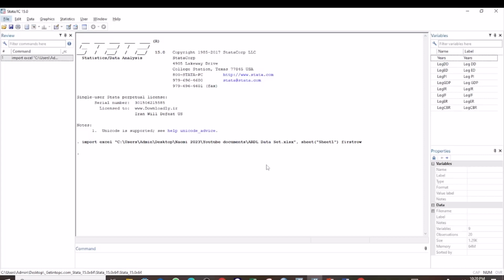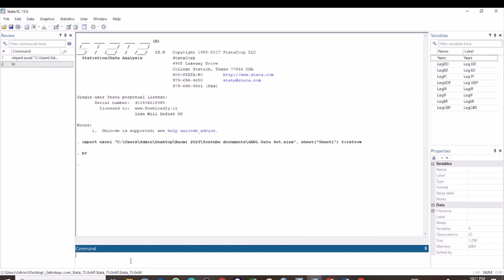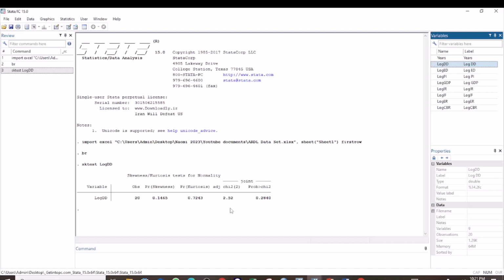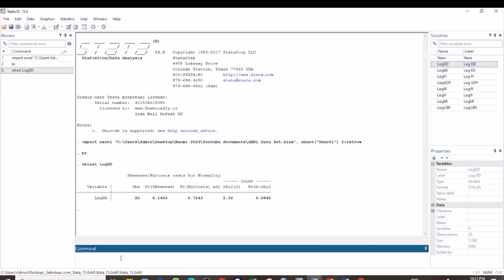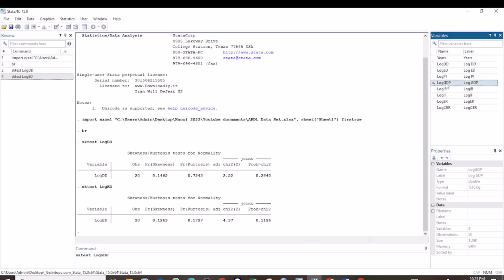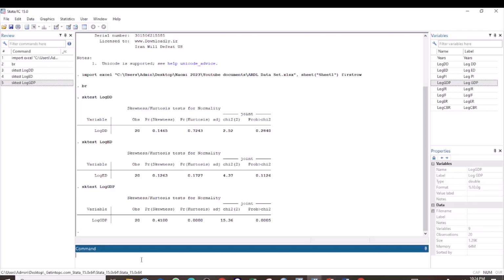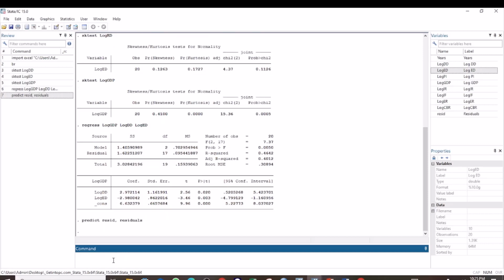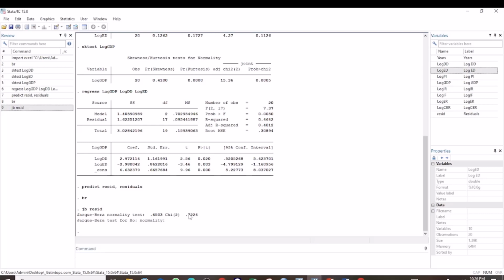Testing for Normality using Jarque Bera Tests in STATA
This video describes the procedure adopted in testing the normality of a data set in Stata through the Jarque Bera test.